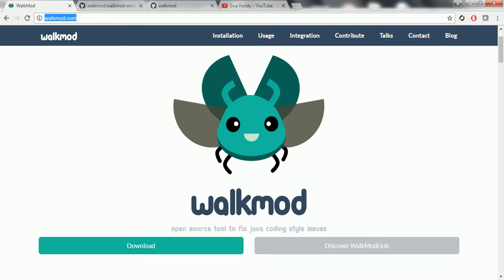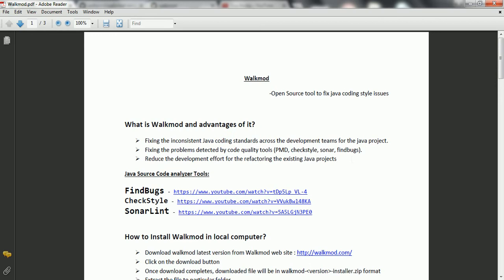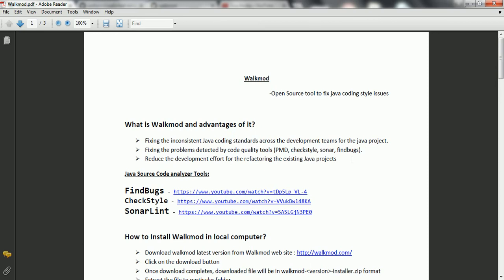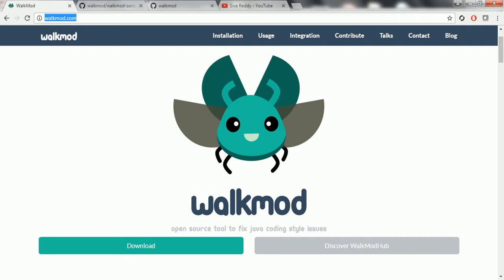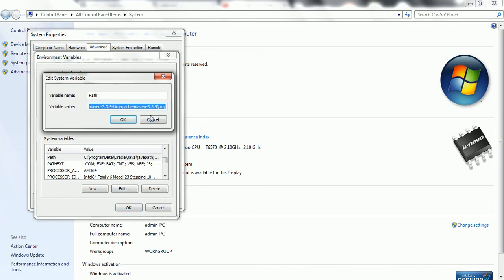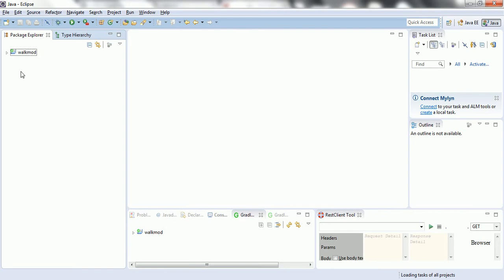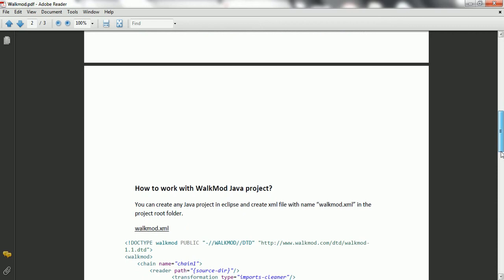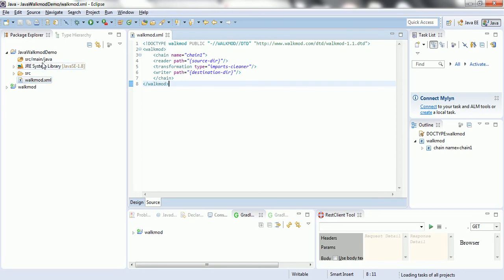WalkMod -Open Source tool to fix java coding style issues